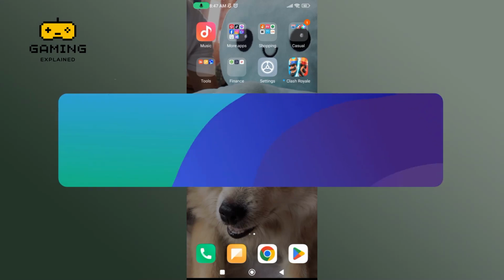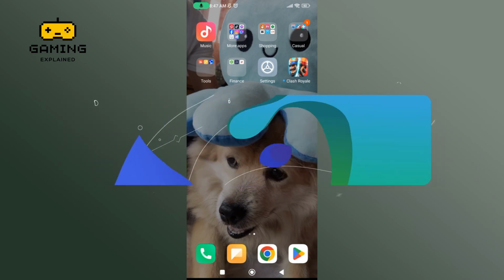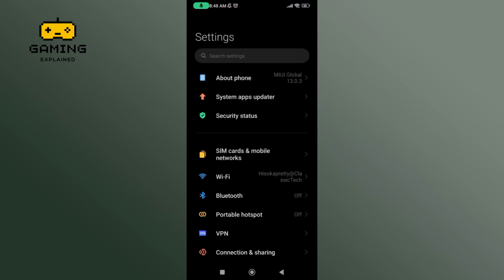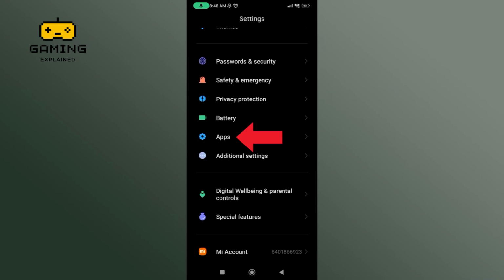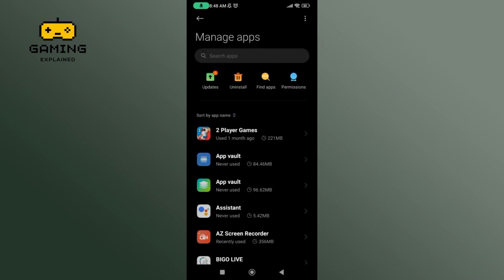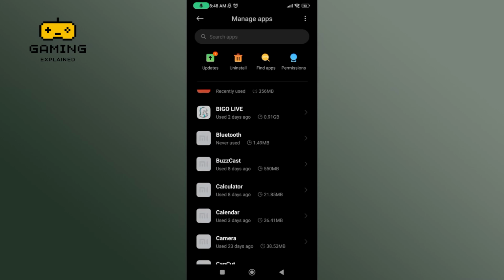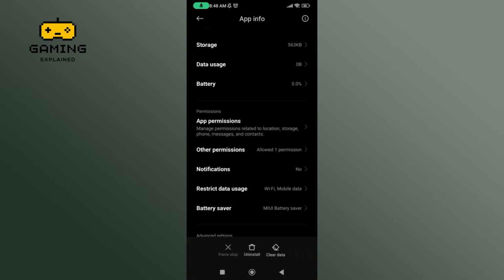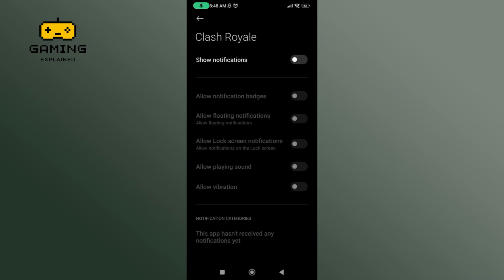How to Turn On Clash Royale Notifications? 2024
Get ready to receive updates and alerts from the Clash Royale arena by turning on notifications! Learn how to enable notifications with our straightforward tutorial. Whether you want to know about new cards or clan events, activating Clash Royale notifications is a breeze. Follow our guide to customize your notification settings on Android devices and stay ahead in the battles!